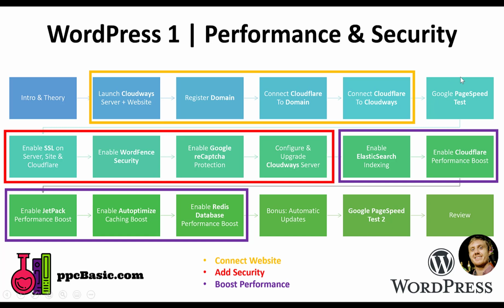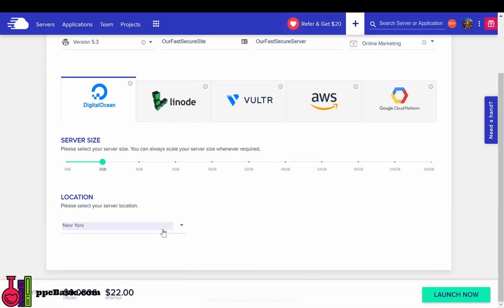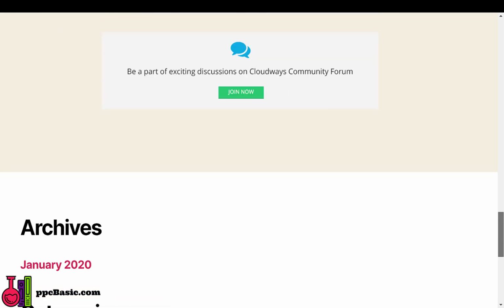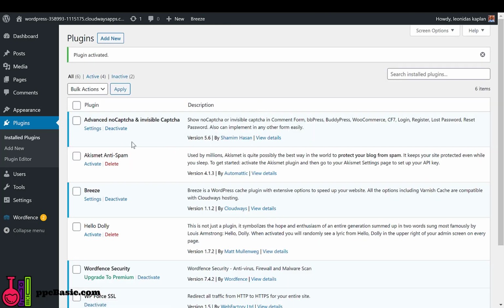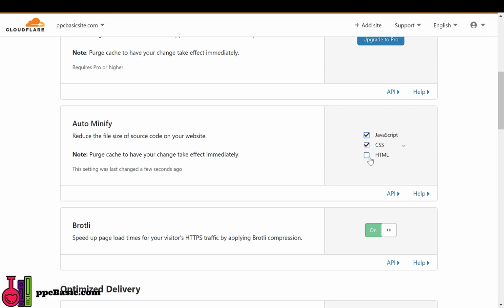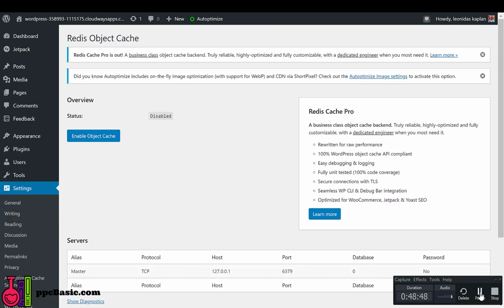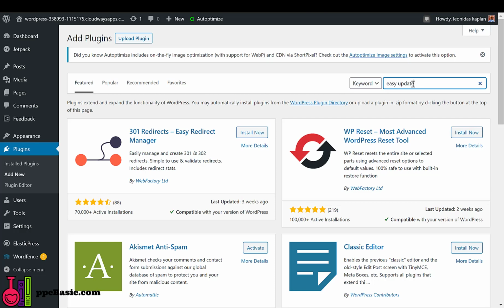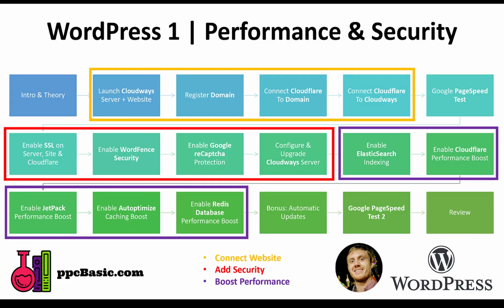CORRECT Way To Create A Wordpress Site | WordPress Tutorial 2020 | Part 1 | Cloudways Setup Tutorial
This is Part 1 of Several Tutorials on How to Build a Fast & Secure WordPress Website, from complete Beginner to Advanced.

This is how I personally start the backend of all of my Wordpress websites to ensure they are Fast for making money & Secure from hacking.

This WordPress Tutorial will take you from a complete Beginner to Advanced in under 60 minutes!

We will cover:
1) Why You Need a Fast & Secure Wordpress Website (0:23)
2) All Topics Covered (2:16)
3) Why You Need WordPress Security? (4:38)
4) What is a Content Distribution Network (4:57)
5) What is Caching (5:20)
6) Create A Server & Website (6:07)
7) Registering A Domain Name (9:29)
8) Connect Domain Name to CloudFlare (11:25)
9) What is CloudFlare / Connecting CloudFlare (11:39)
10) Connect CloudFlare To Cloudways Server & Website (12:33)
11) Connect Domain Name To CloudFlare cont'd (13:59)
12) Viewing Website for First Time (15:15)
13) Google Page Speed Test (15:52)
14) Installing SSL Certificate for Encryption (17:06)
15) Logging into WordPress Admin Dashboard (17:55)
16) Installing SSL Plugin on Wordpress (18:41)
17) Installing WordFence Security (19:46)
18) Installing Google Recaptcha (21:09)
19) Adjust Server Settings for Increased Performance (23:33)
20) Upgrade PHP, Database, Add ElasticSearch & Redis Cache (24:14)
21) Enable CloudFlare Performance Optimizations (27:24)
22) CloudFlare Argo Bonus Feature (28:41)
23) Install Autoptimize Cache Plugin (29:32)
24) Install JetPack Security & Content Distribution Network (31:15)
25) Instal Redis Cache & Multiple Site Configuration (Advanced) (33:26)
26) Using FTP Client To Access Server Files (34:31)
27) Install Redis Cache Purge Plugin (39:07)
28) Enable Wordpress Automatic Updates (39:59)
29) Google Page Speed Test 2 (40:43)
30) Personal Google reCaptcha Bot Traffic (41:40)
31) WordFence & JetPack Bot Traffic (42:20)
32) CloudFlare Bot Traffic (43:02)
33) Add A Website, Upgrade Server, Delete Server (44:11)
34) Review (46:08)

Salut!

Leonidas